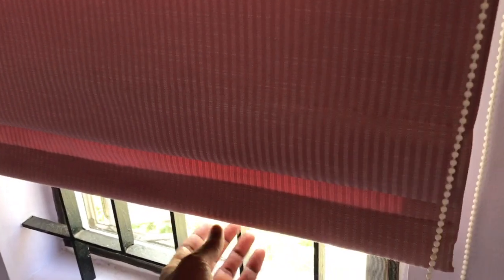Stop window blinds from striking wall using Velcro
DIY hack to stop window blinds from striking wall due to wind breeze.